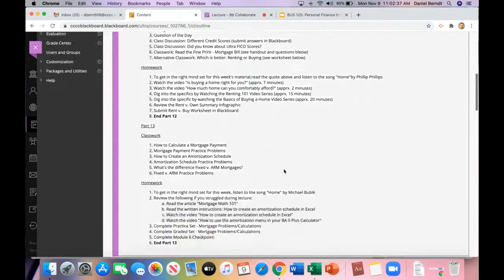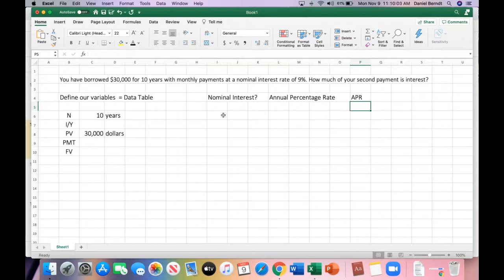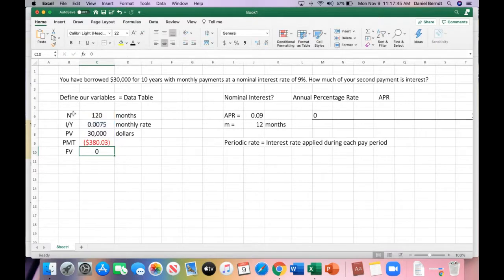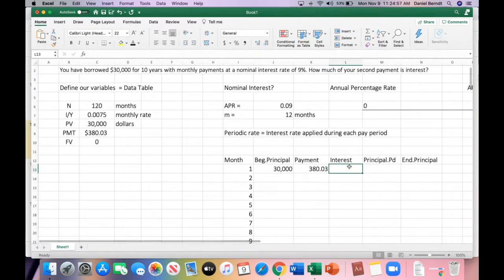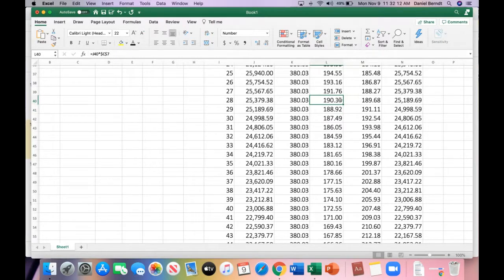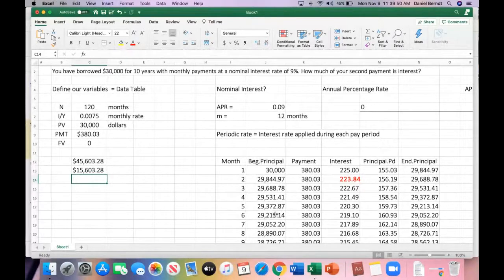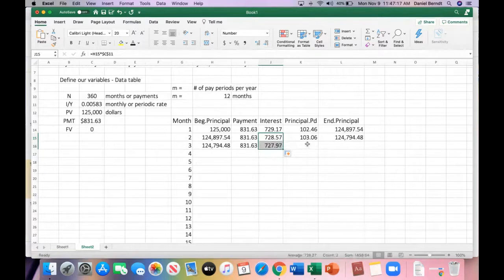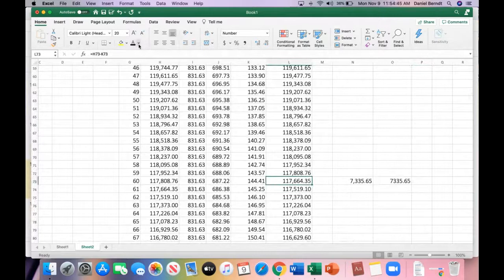Mortgage Payments - Part 1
The first video covers the fundamentals of using the time value of money functions in Microsoft Excel to determine variables associated with home loans: term, principal, interest rate, and payment.